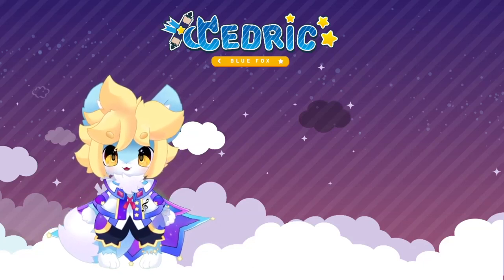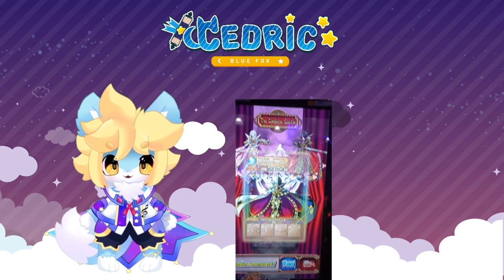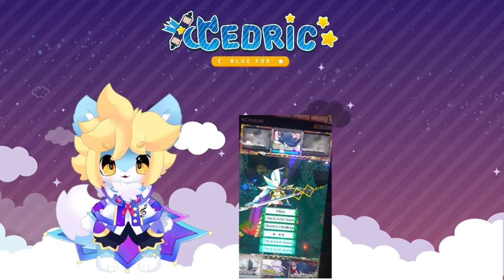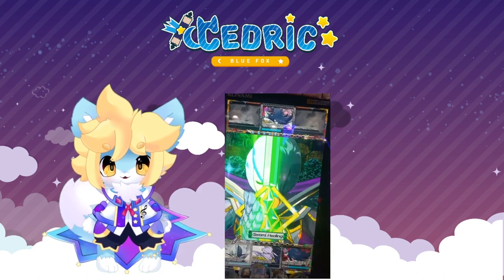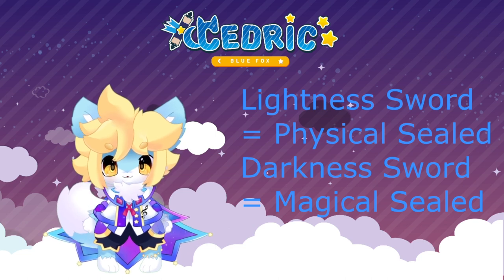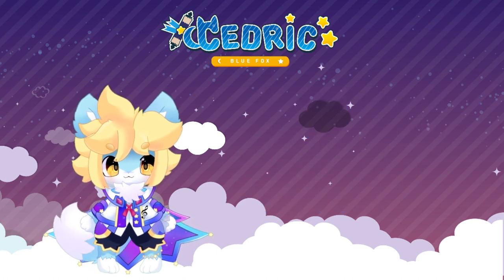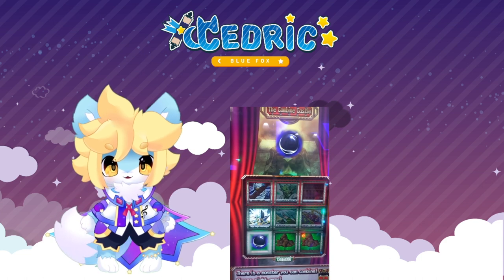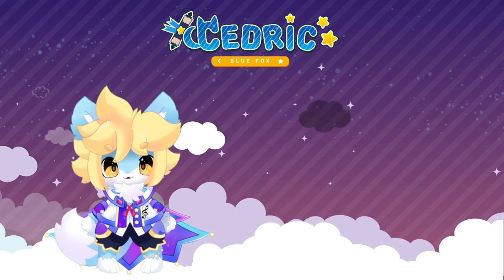Cedric Blue Fox Reviews Oreca Battle Cards #1 - Magic Knight Khaos Magica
Reupload due to volume fix.
I might do this more if doing well.